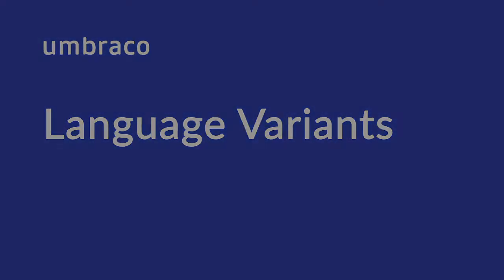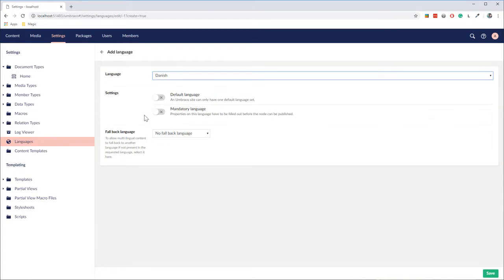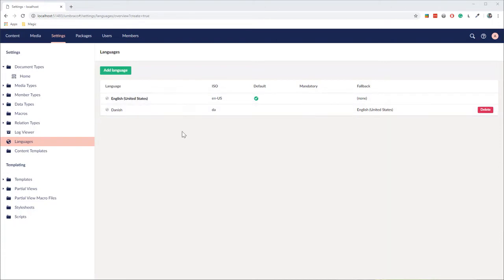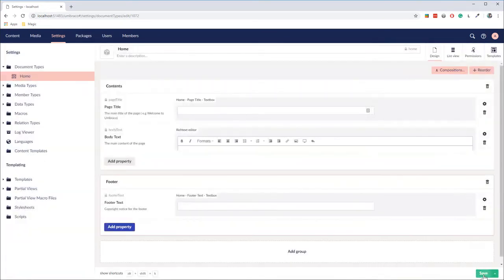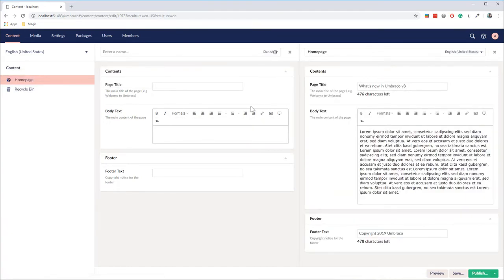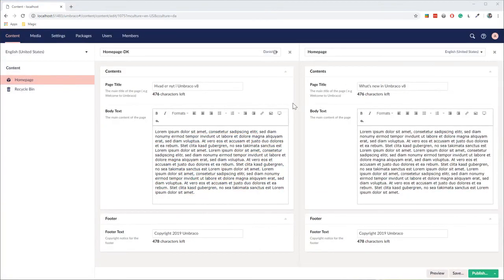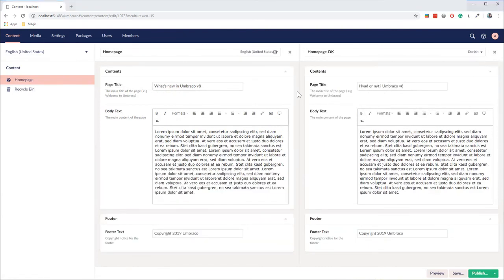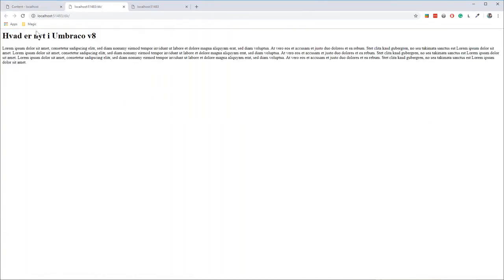How to use Language Variants in Umbraco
In Umbraco CMS you can create multilingual sites using the Language Variants feature.

This video will give you the info you need to get started with the feature.